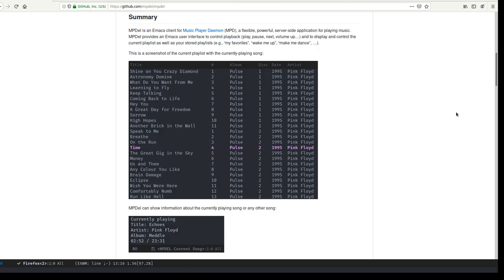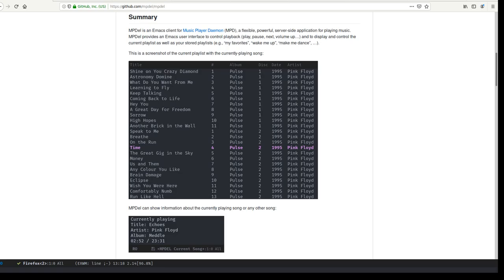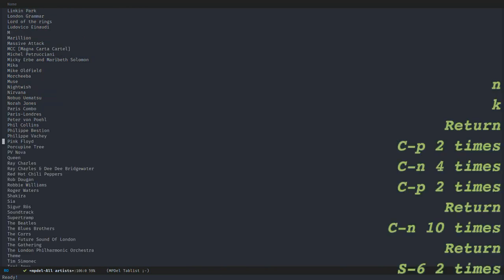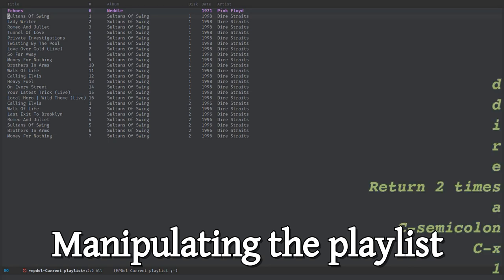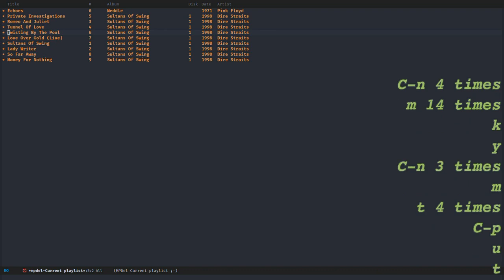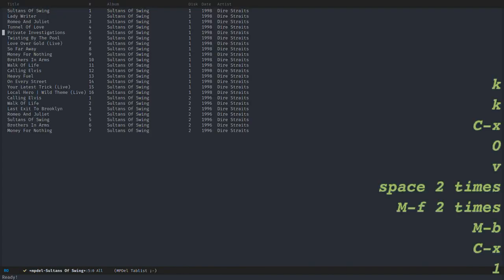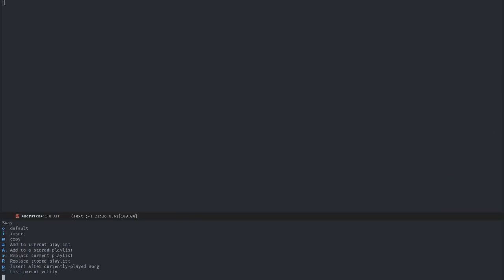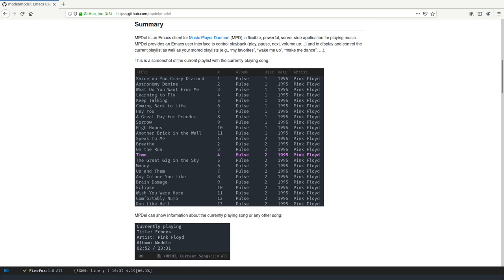EmacsConf 2019 - 28 - Play and control your music with Emacs - Damien Cassou (DamienCassou)